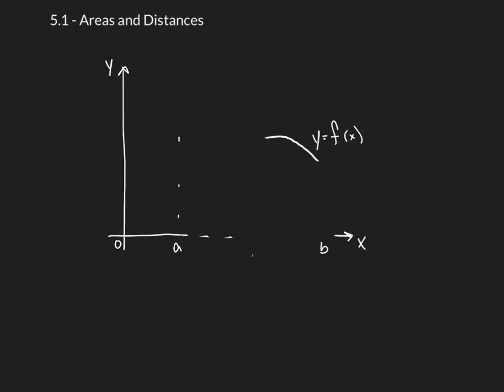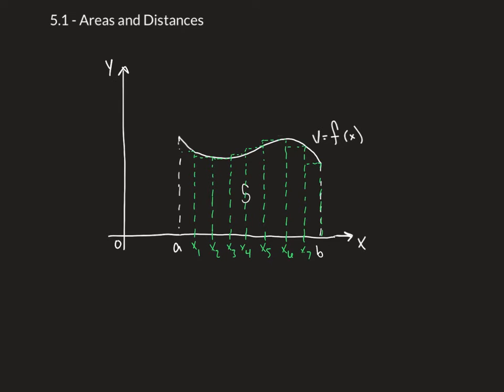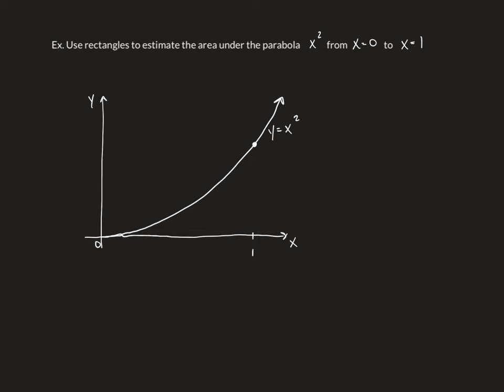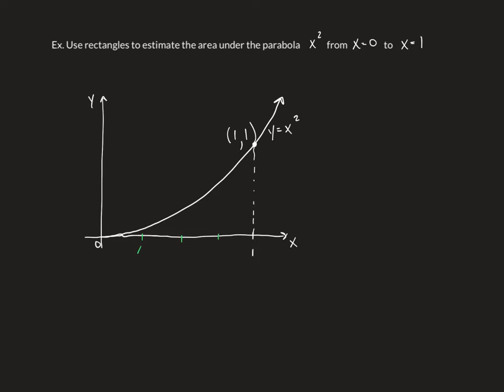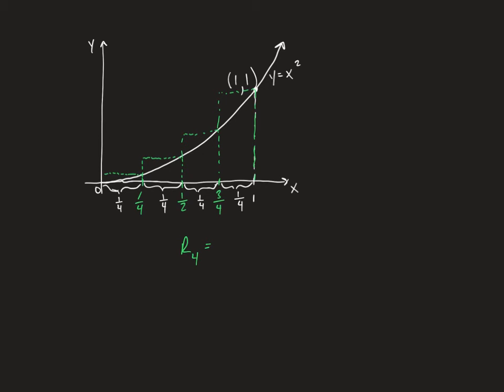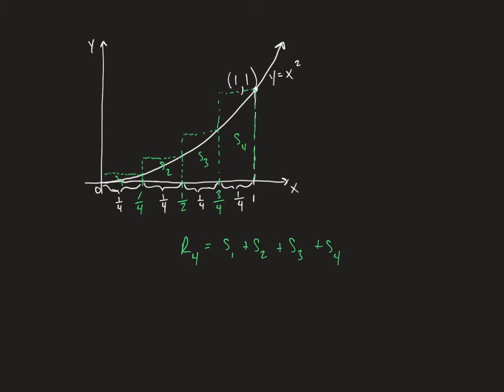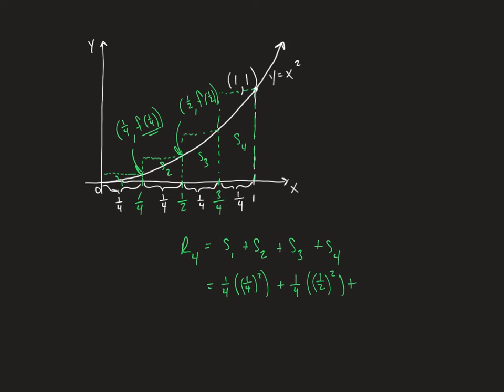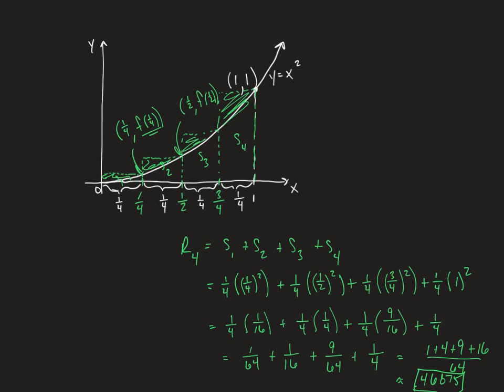Right Hand Approximations Notes